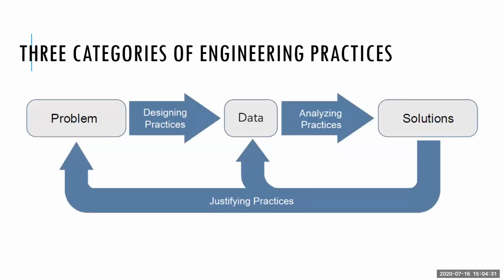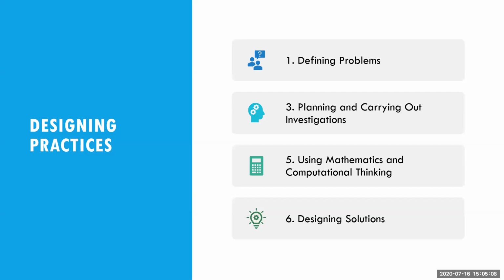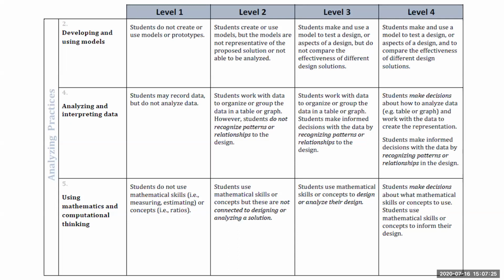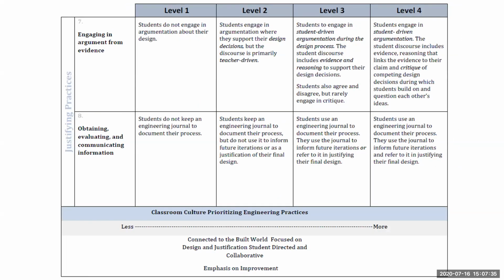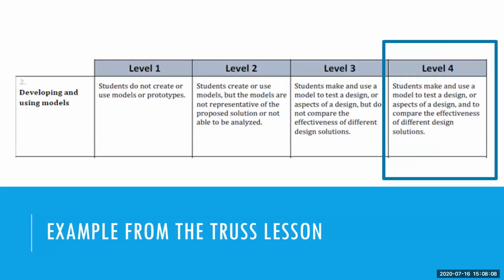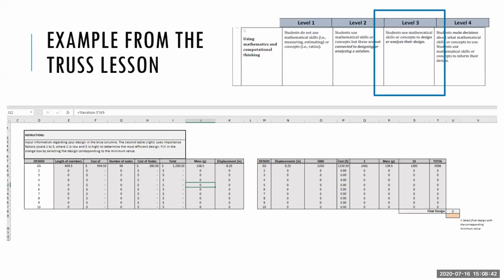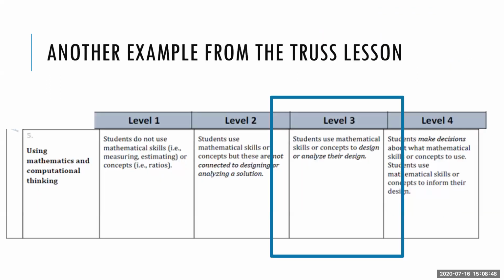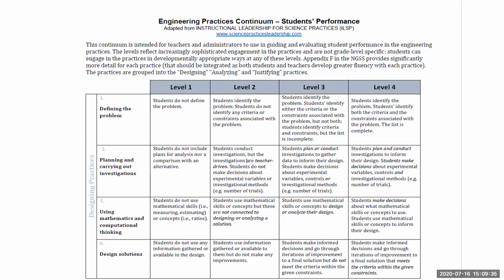Engineering Continuum Video